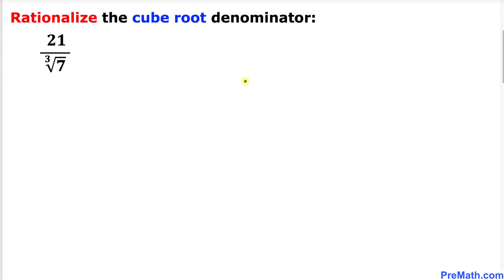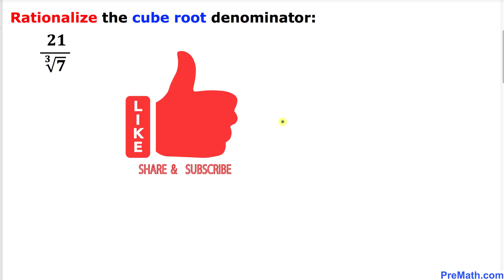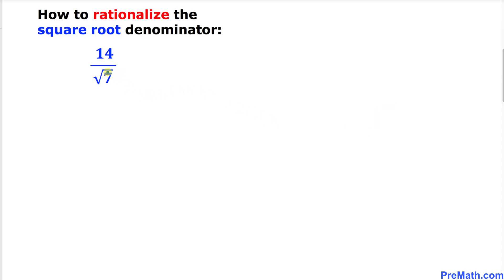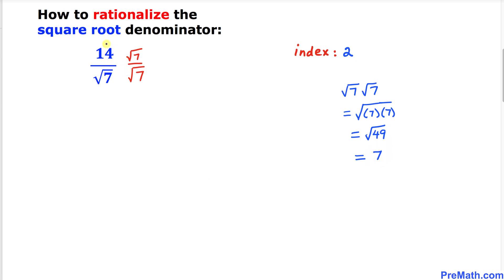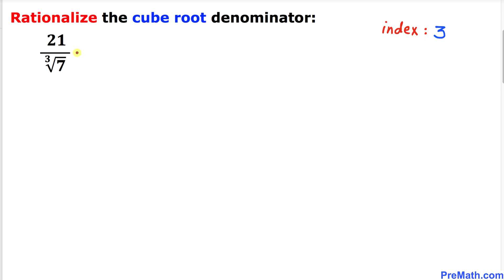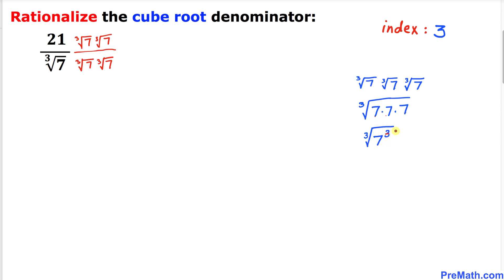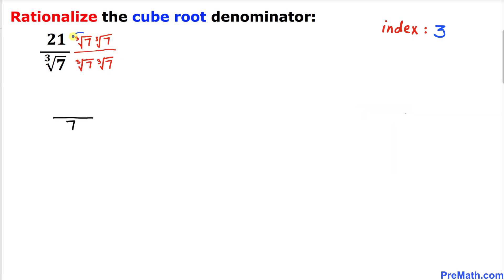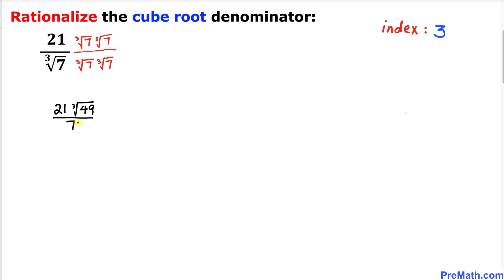Can you rationalize the Cube Root? | Fast & Easy Explanation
Learn how to rationalize the given cube root. Step-by-step tutorial by PreMath.com